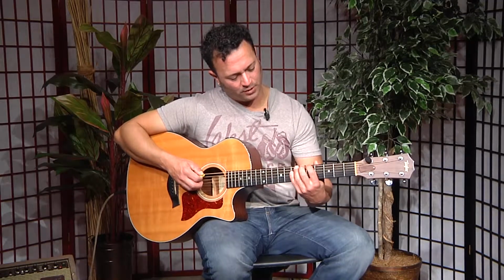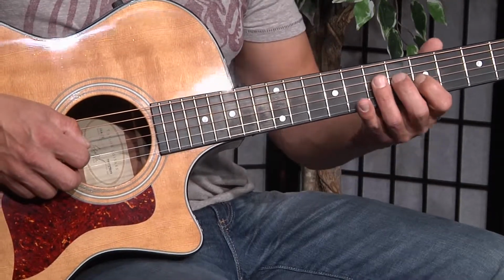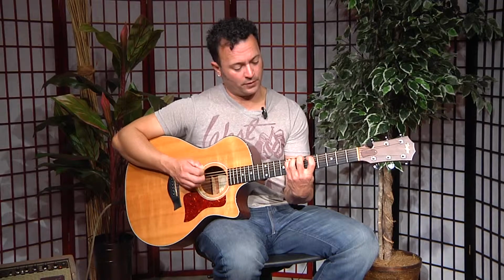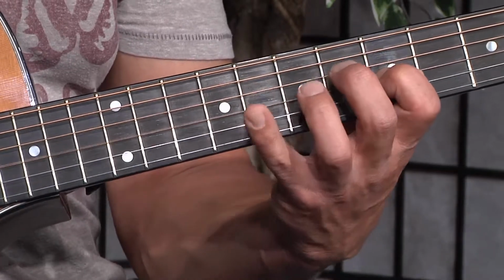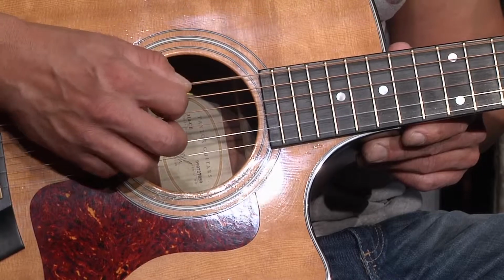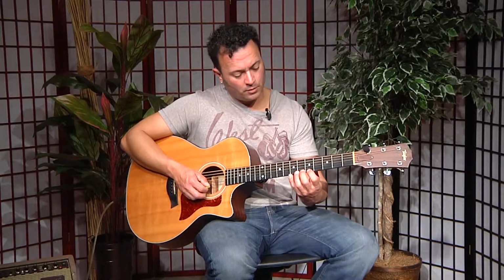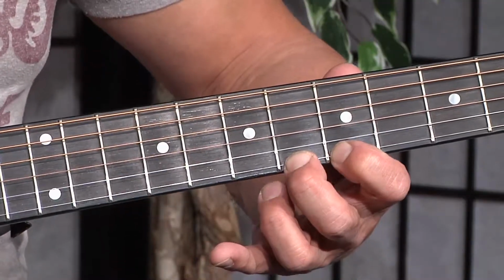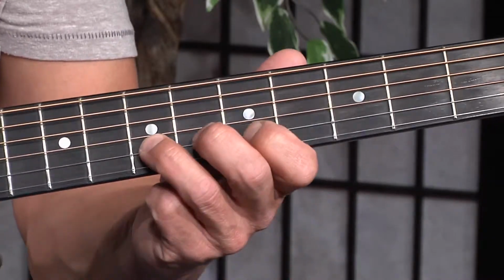Guitar Lesson with Tony Valley - Lesson #10 Picking & Strumming Exercises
Join Tony as he shows you some picking a strumming exercises to strengthen your fingers and work on your rhythm.